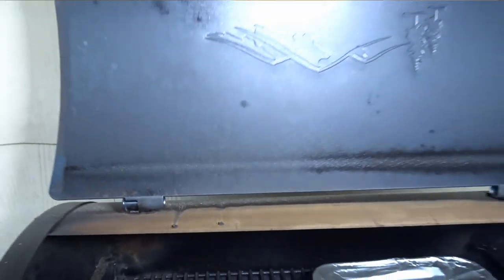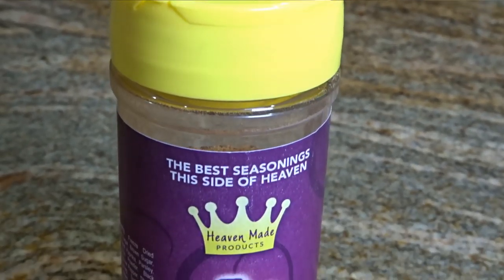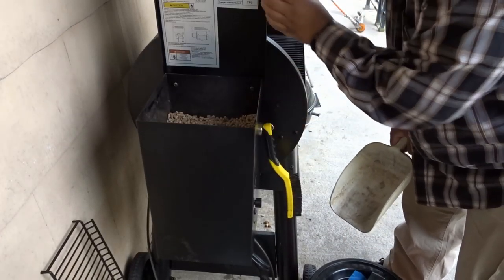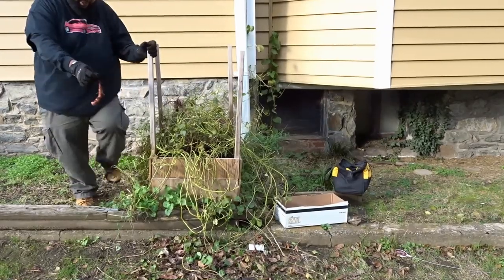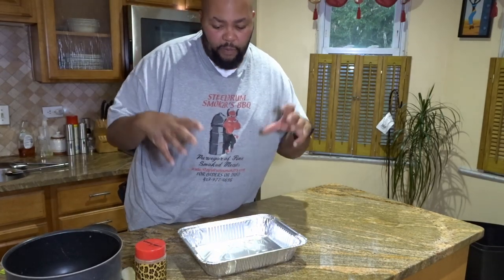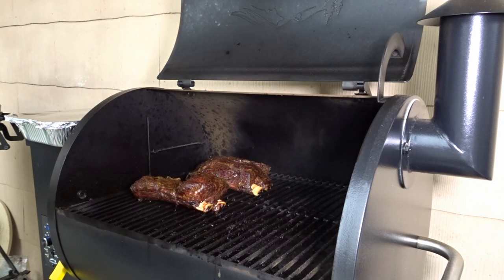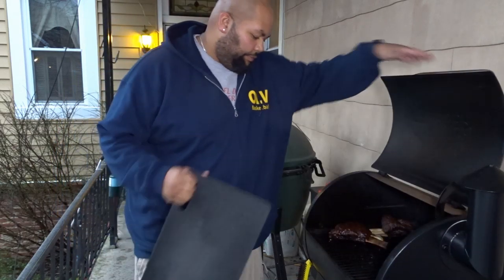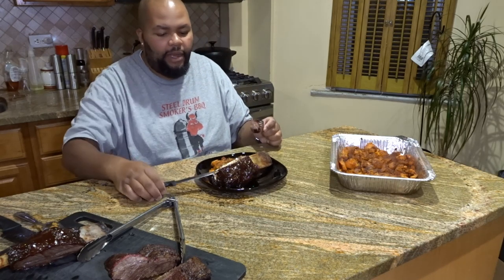SDSBBQ - Beef Ribs and a Side